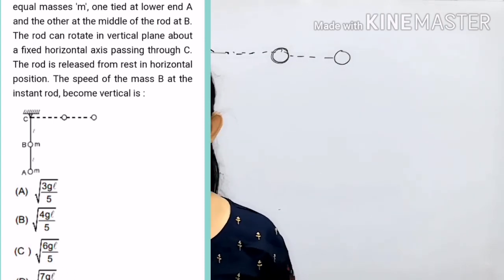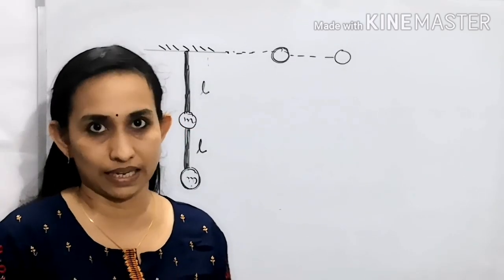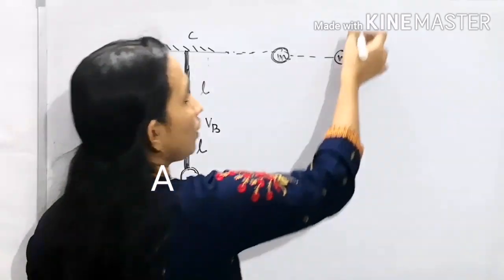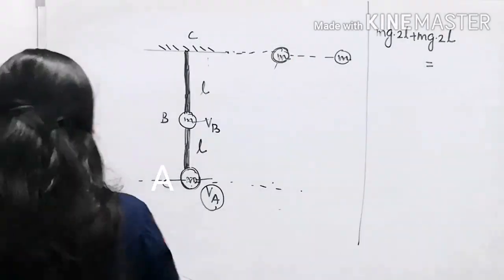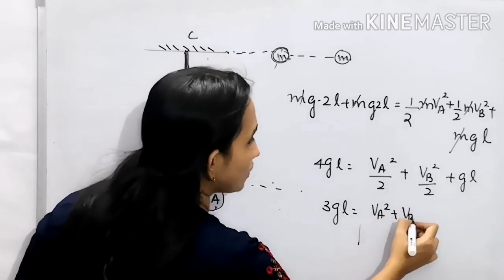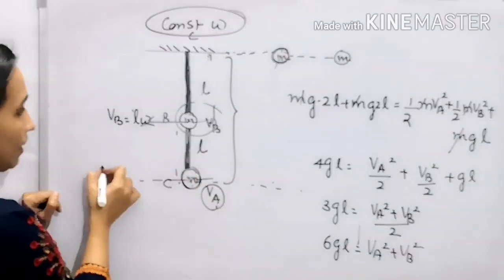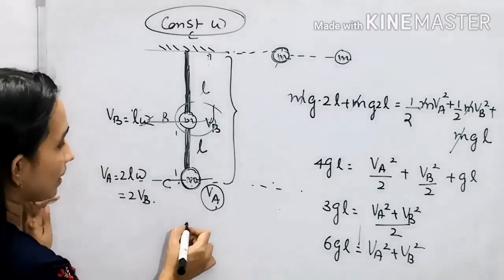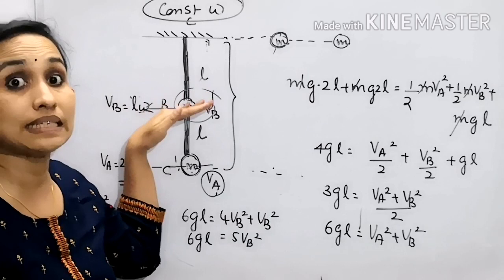Two masses attatched to weightless rod#vertical circle#questions for NEET JEE KEAM